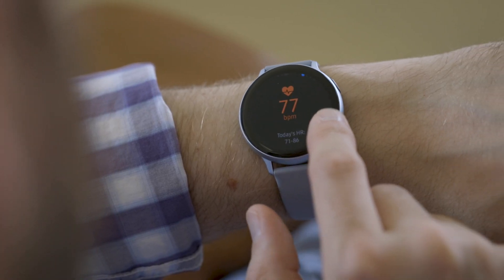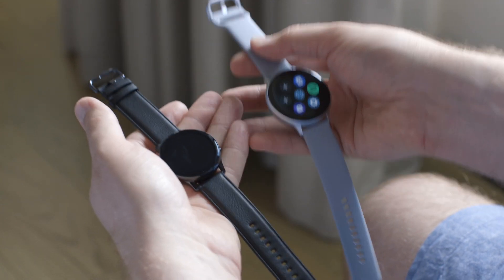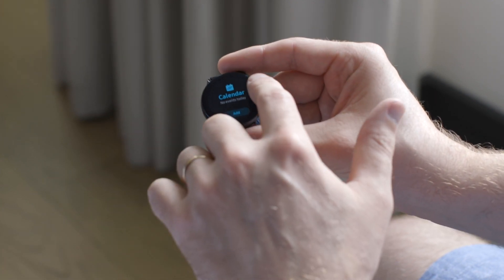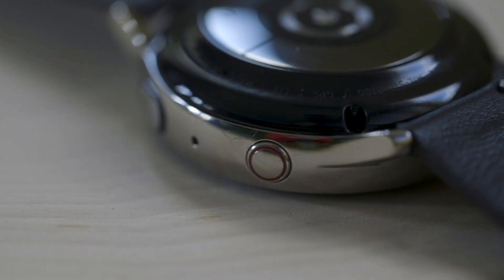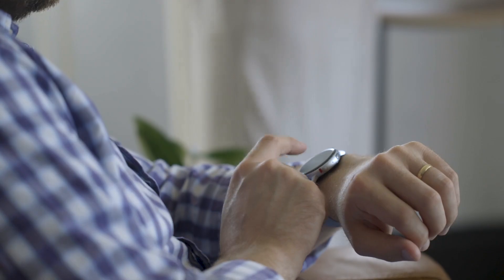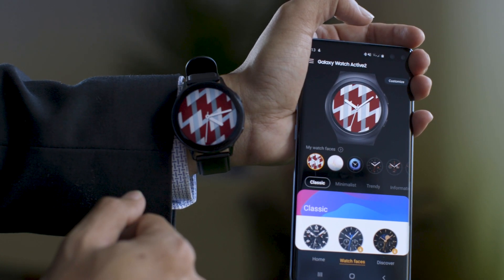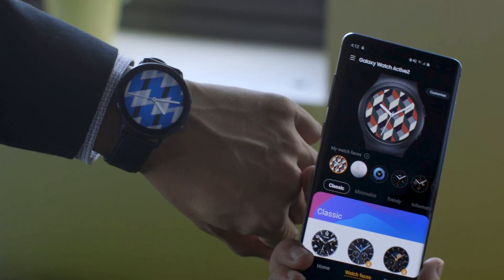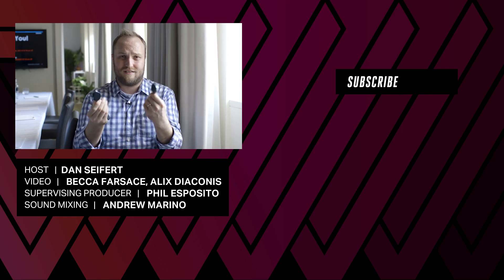Samsung Galaxy Watch Active 2 hands-on: bezel control is back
Samsung’s Galaxy Watch Active 2 – the company just announced it’s latest smartwatch and it’s familiar looking. The new Galaxy Watch Active 2 follows the Active from earlier this year and brings back the much missed bezel control ring. The Active 2 will come in two sizes – 40 and 44mm – and Bluetooth and LTE versions. It will hit stores on September 27th for a starting price of $279.